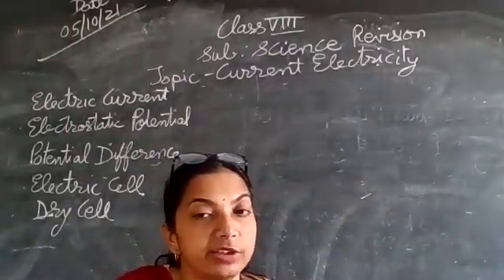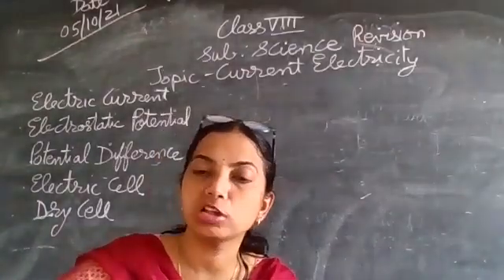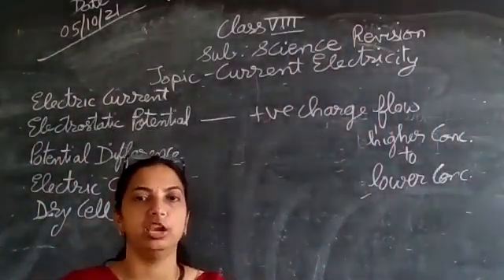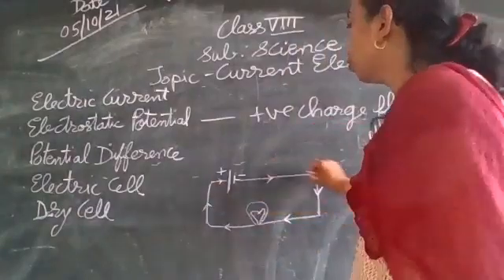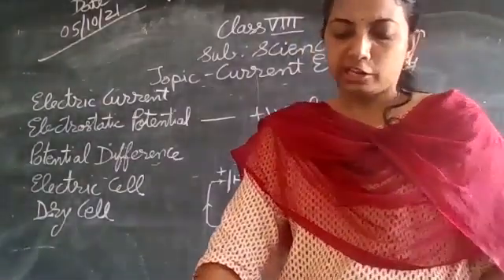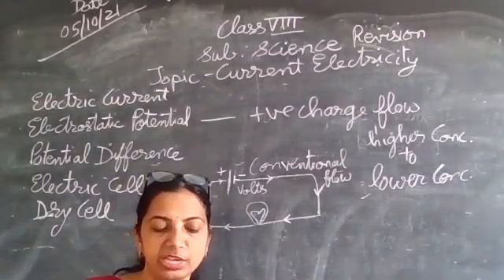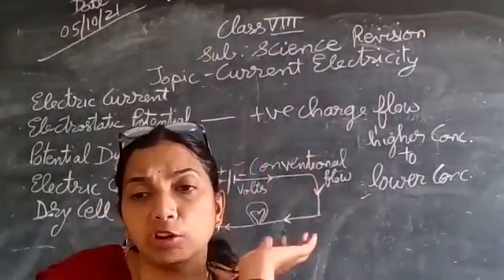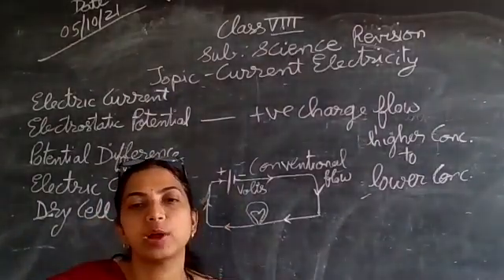STATE BOARD Std 8 Science Current Electricity